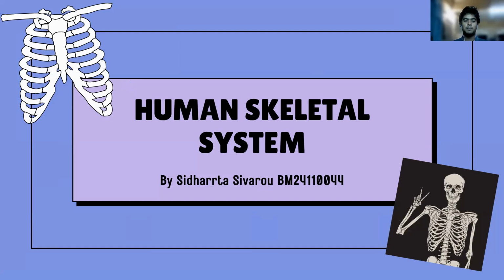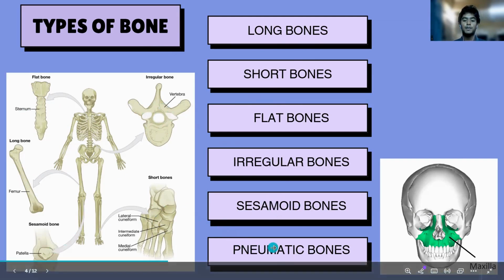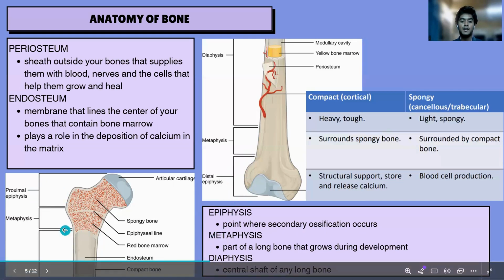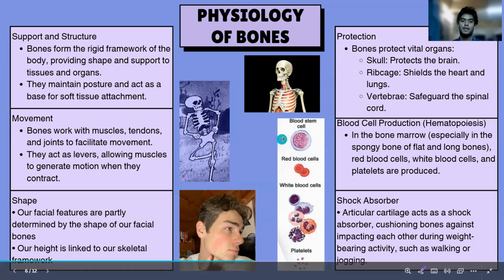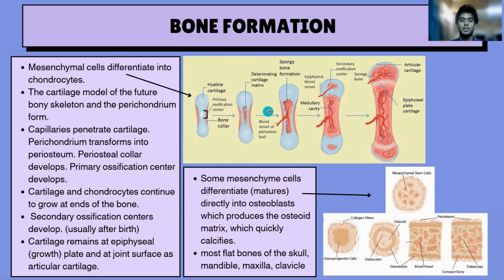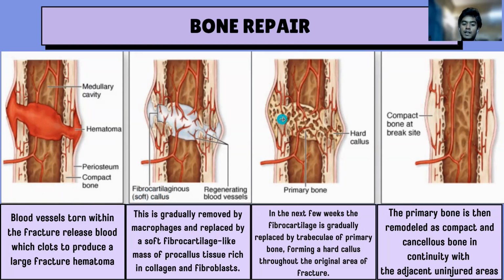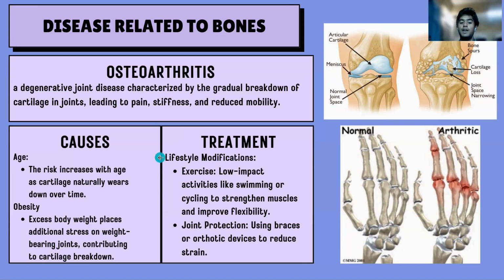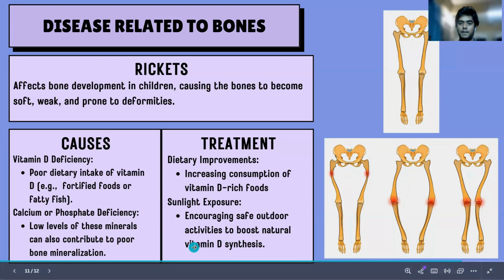2.9 :: HUMAN SKELETAL SYSTEM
SIDHARRTA SIVAROU
BM24110044